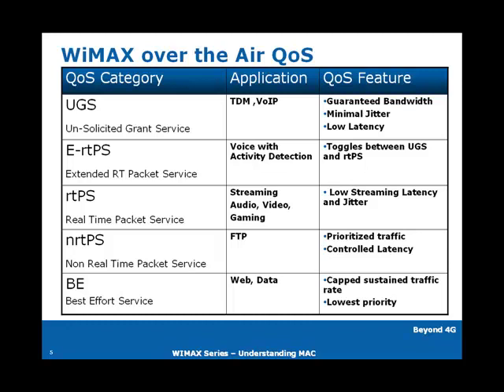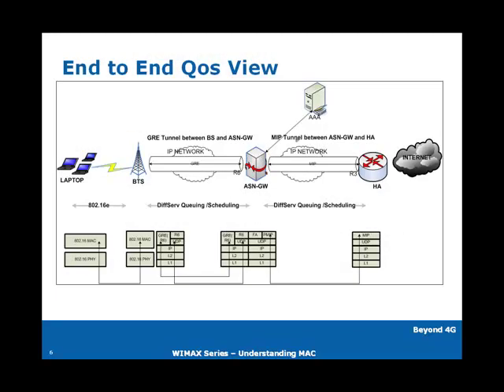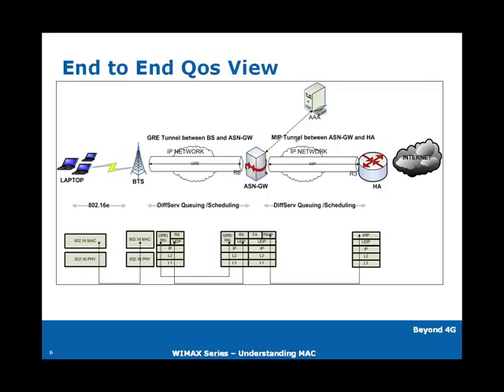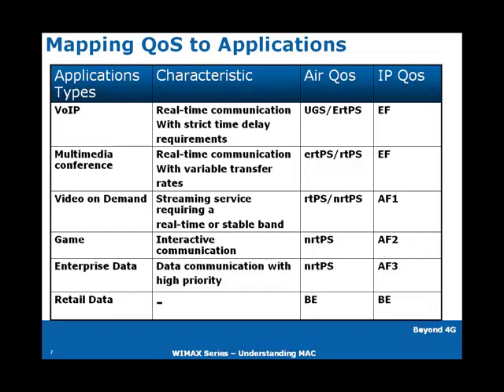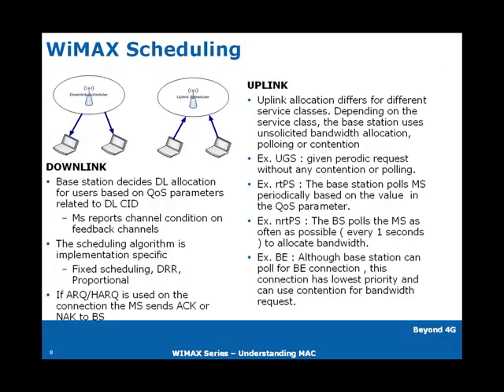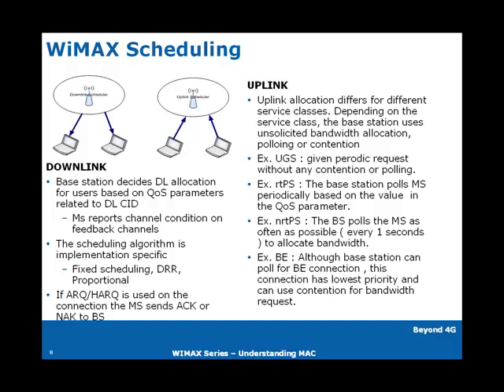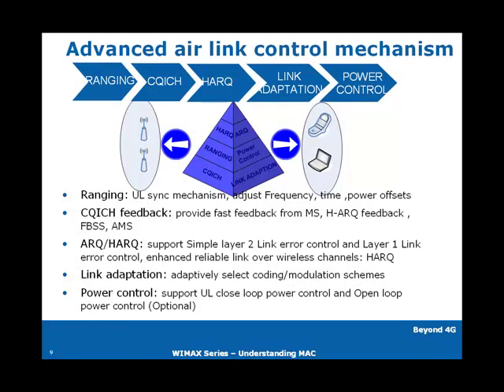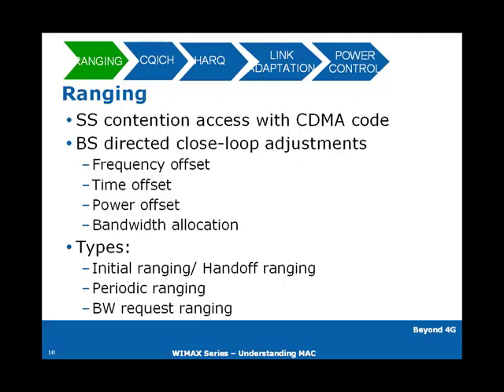4G WiMAX MAC 2.mp4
4G WiMAX MAC introduction